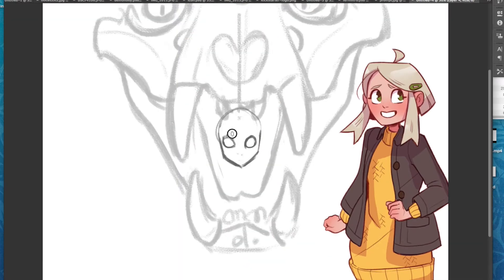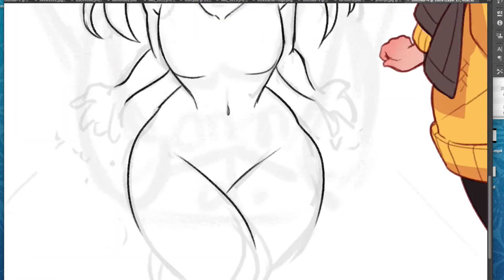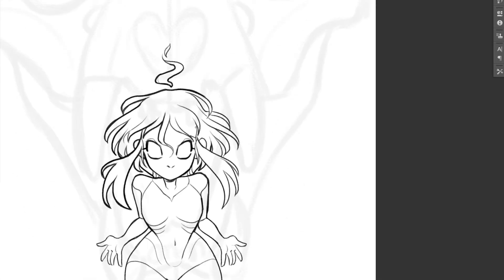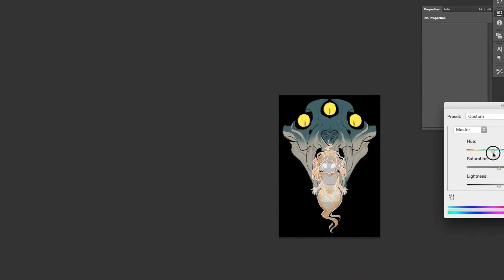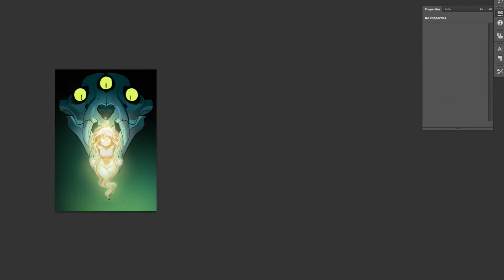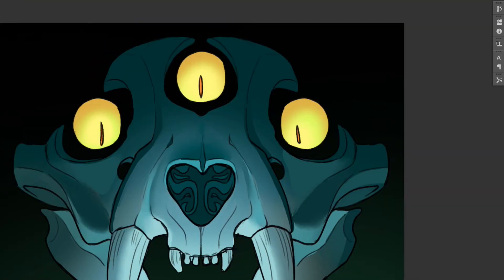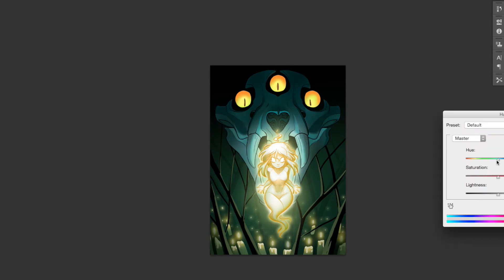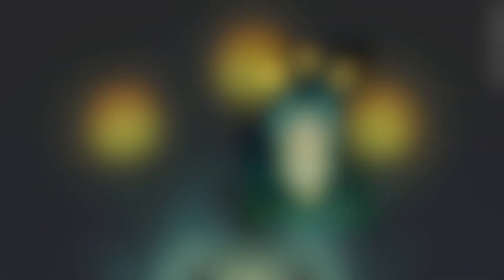Happy Halloween • Nettle & Cat but Spooky ooOo (speed paint)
Happy Halloween everyone! :D